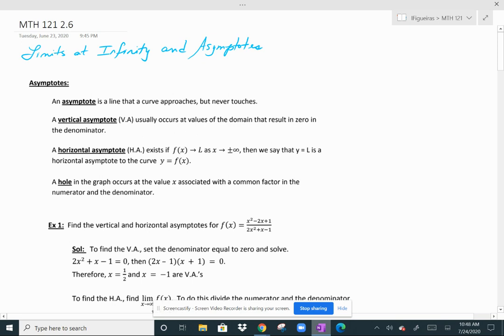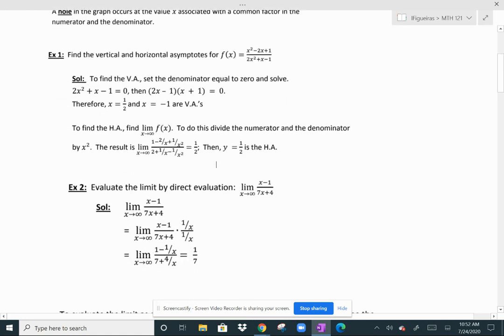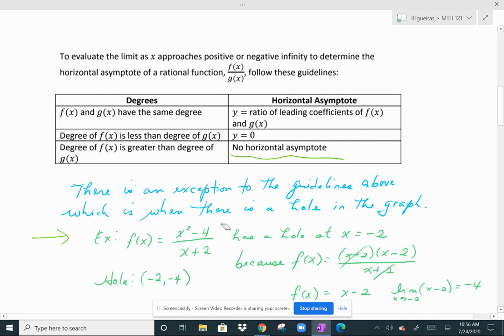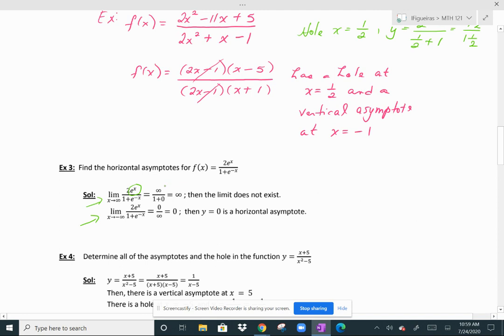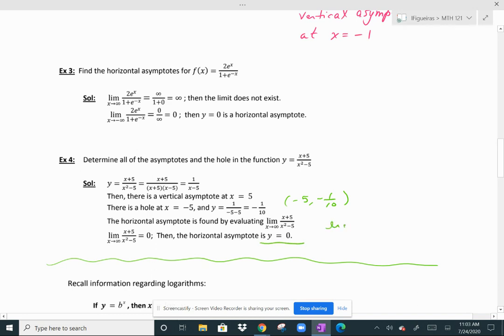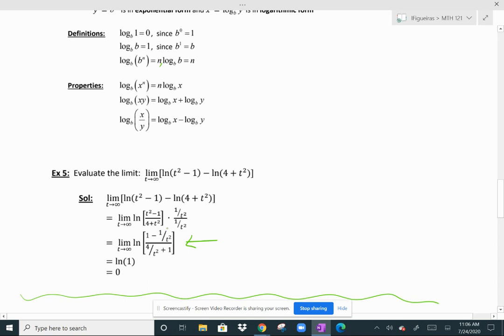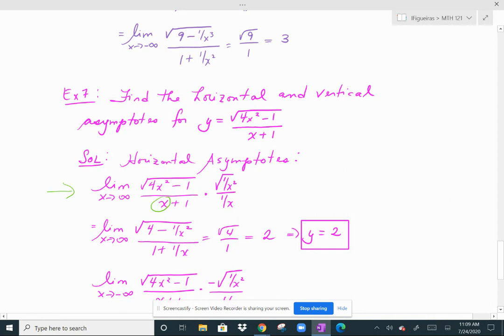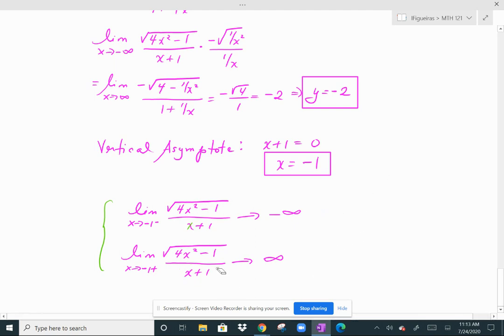ECC MTH 121 2.6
Limits at infinity and asymptotes